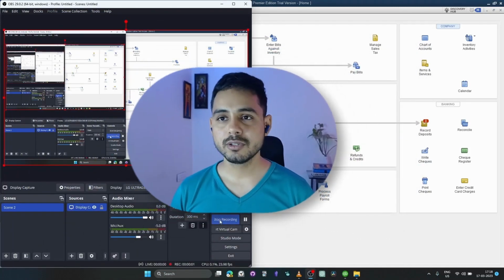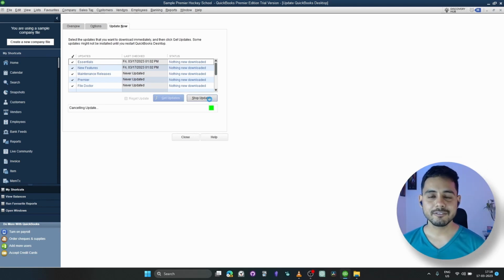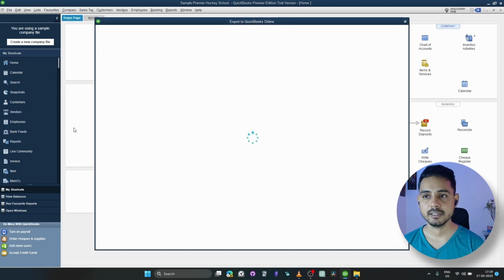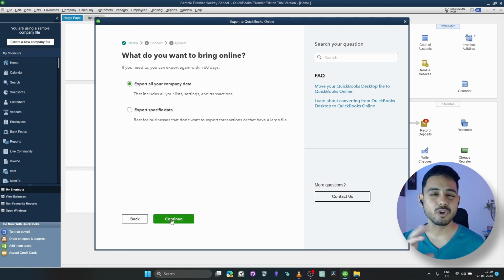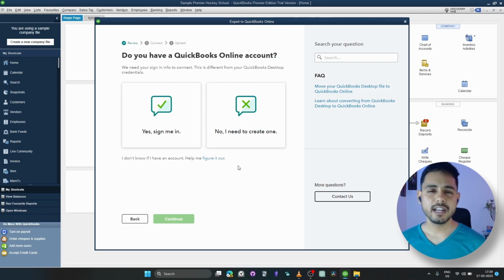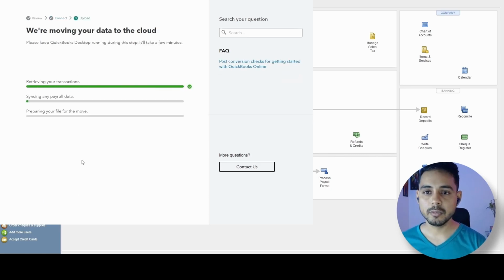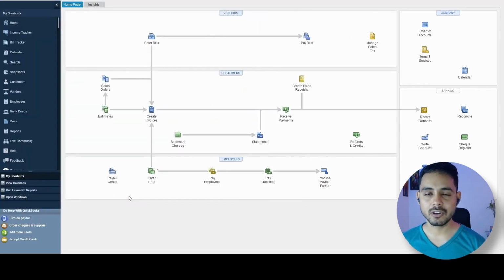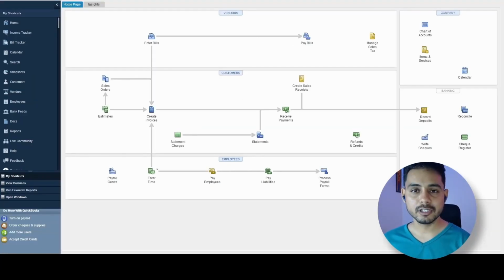How to Move Data from QuickBooks Desktop to QuickBooks Online (2024)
Are you ready to take your accounting to the next level? If you're using quickbooksdesktop and want to switch to quickbooksonline , this video is for you! In this video, I'll show you how to migrate your company file from QuickBooks Desktop to QuickBooks Online in just a few easy steps.

You'll learn how to prepare your file, export your data, import your data and verify your results. By the end of this video, you'll be able to enjoy all the benefits of quickbooks Online, such as cloud access, automatic updates and integrations with other apps.

So don't wait any longer and watch this video now!